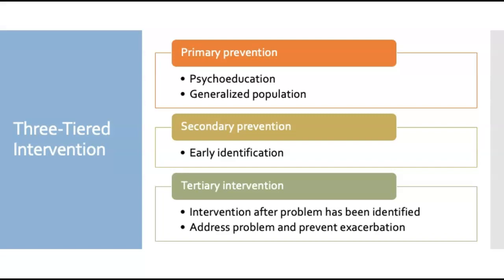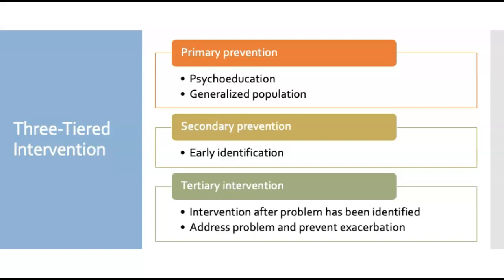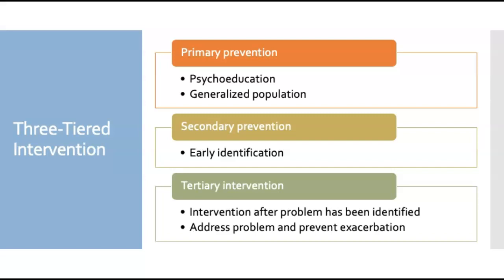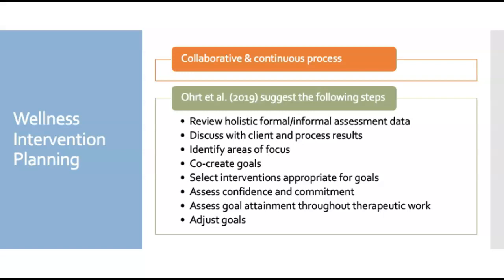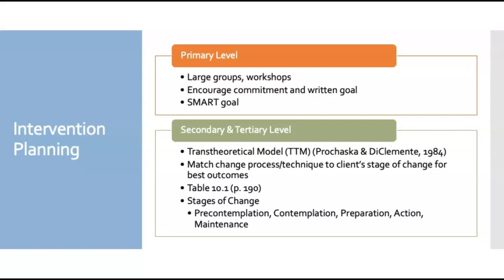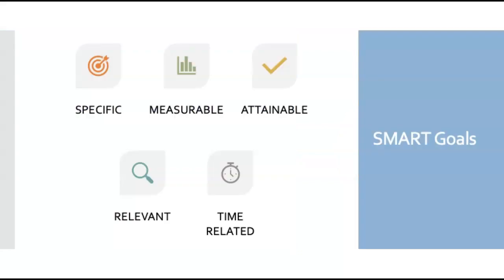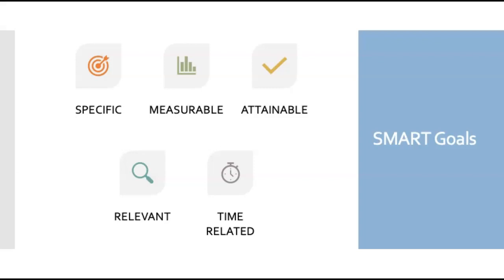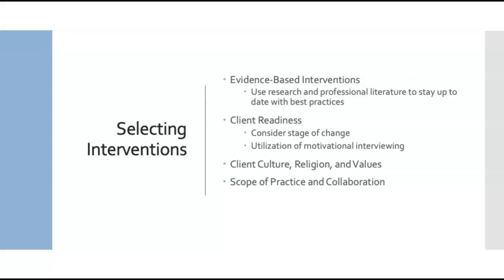Module Three Chapter 10